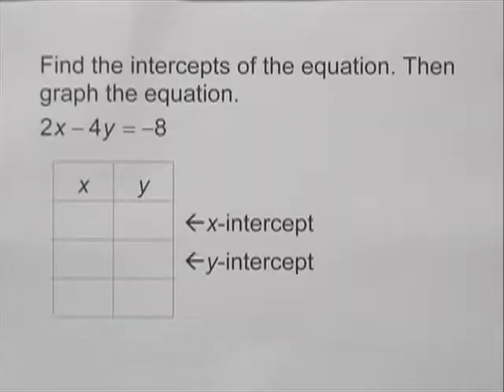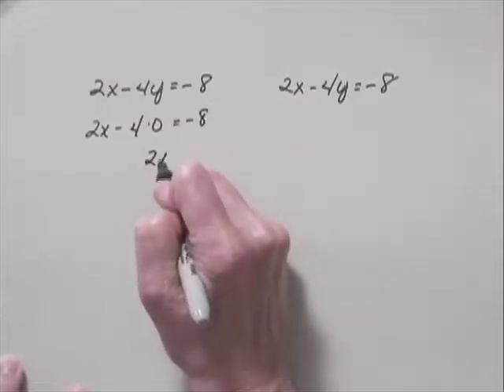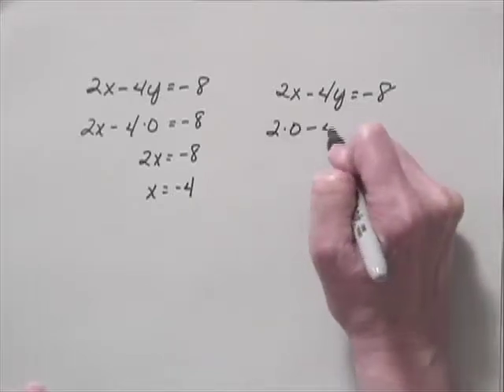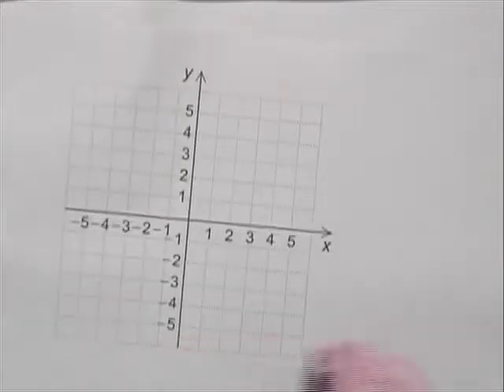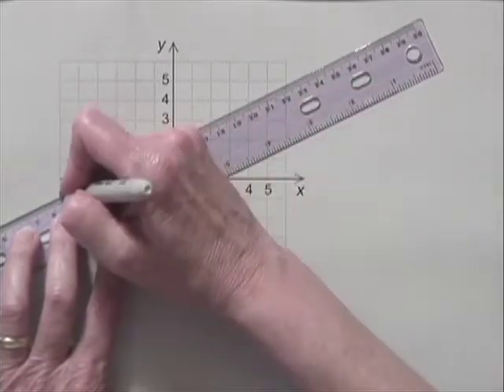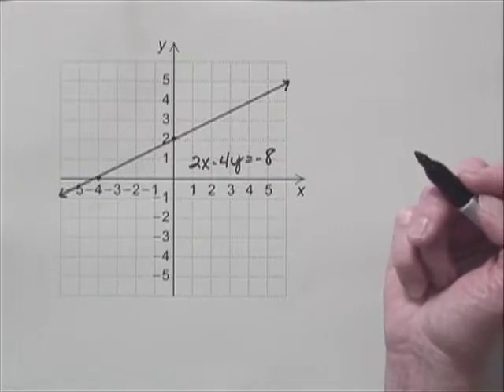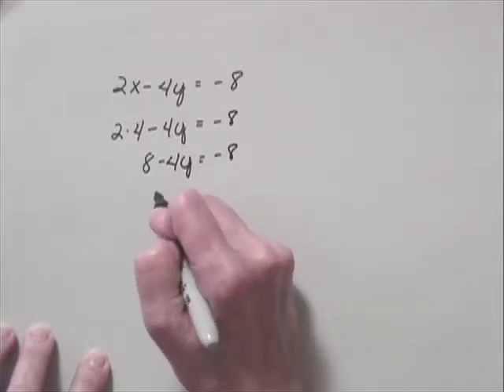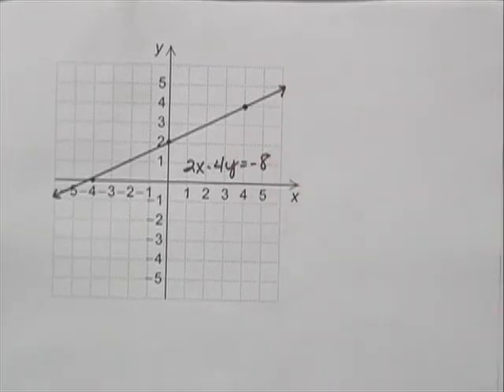Bittinger Developmental Mathematics 9e Chapter Test Prep Ch. 9 Ex. 8